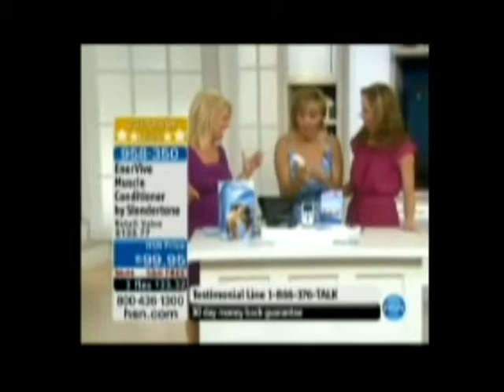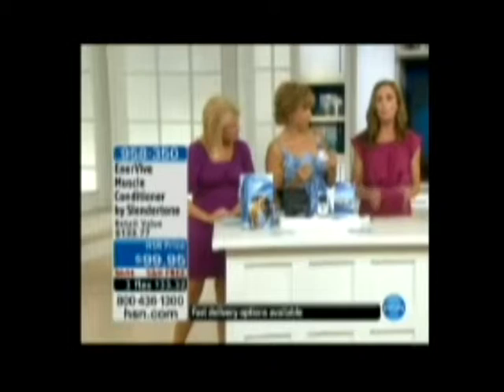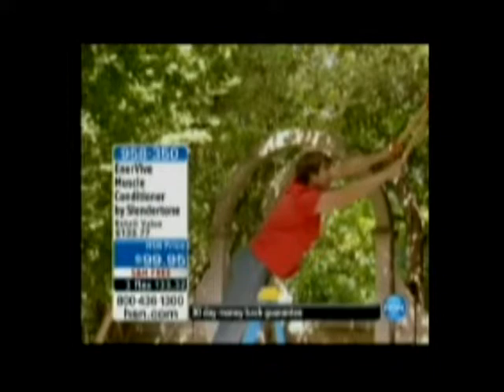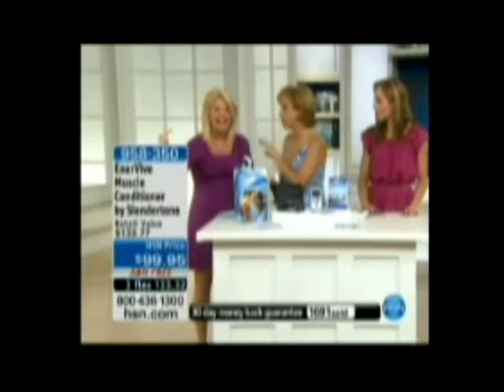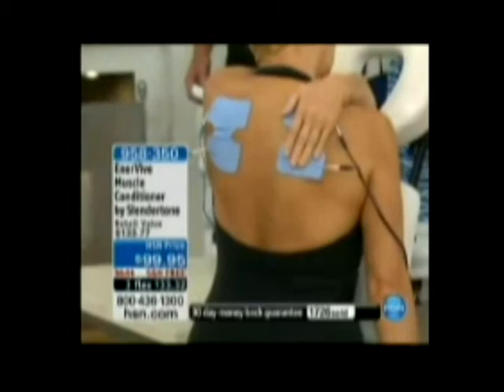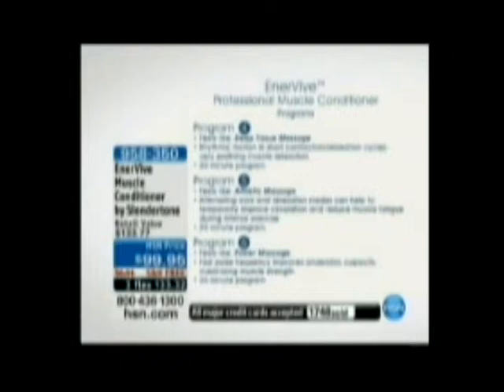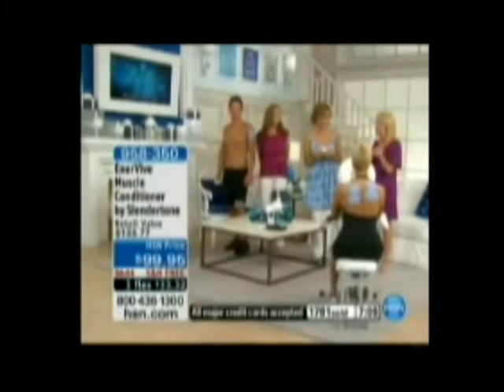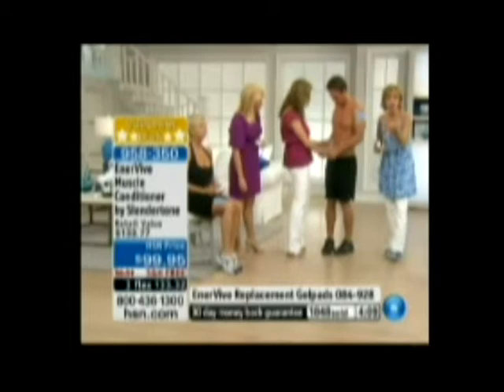Maureen Solomon - On Air Presentation